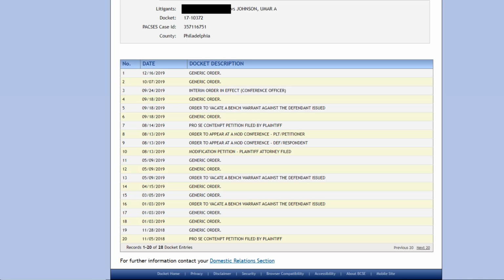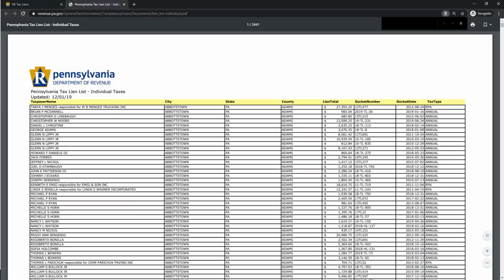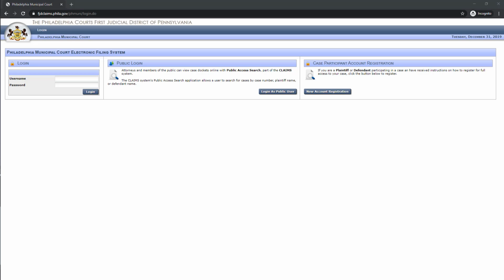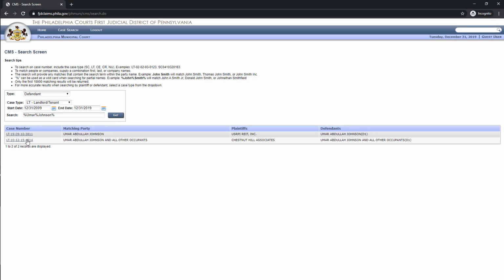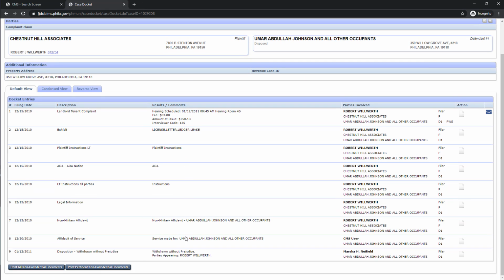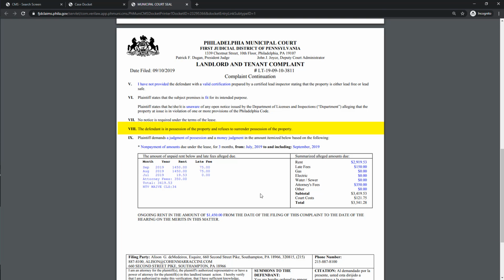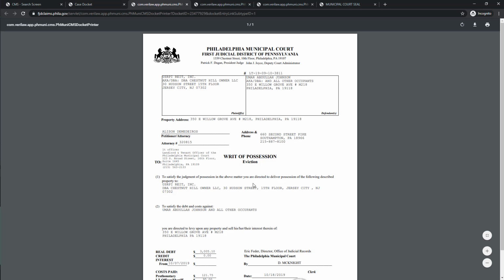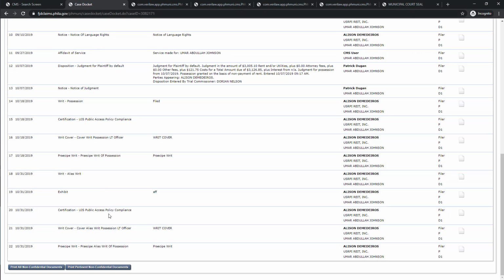Umar Johnson is Financially Irresponsible (Eviction, Unpaid Child Support, Tax Liens)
All of the information provided in the video is Public Information, and I available to the public under The Freedom of Information Act (FOIA), 5 U.S.C. § 552.

When you have an individual, in this case, Umar Johnson that has collected a large sum of money and refuses to be transparent, and there is no financial oversight and now there are unpaid taxes, unpaid utilities and a revoked nonprofit for not filling 990’s for three concept years.

You have to start taking a deeper look to see if this person has a history of being financially irresponsible.

So that is what we are going to be doing in this video. We are going to be looking at everything from Child support to eviction.